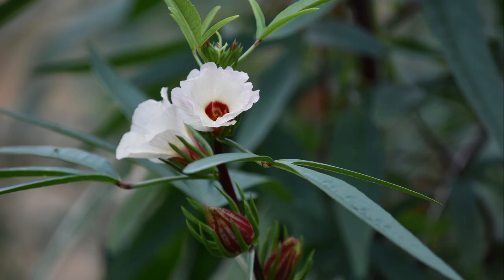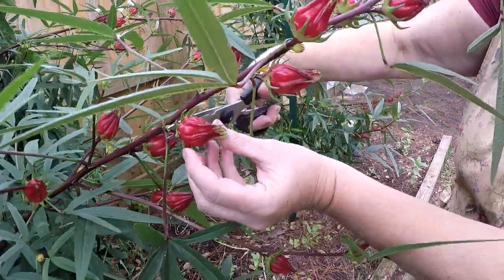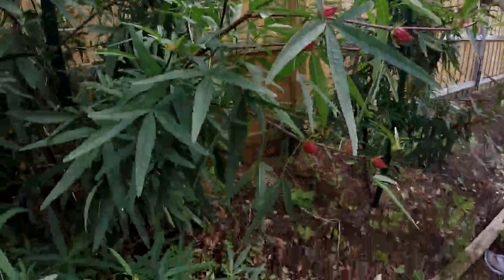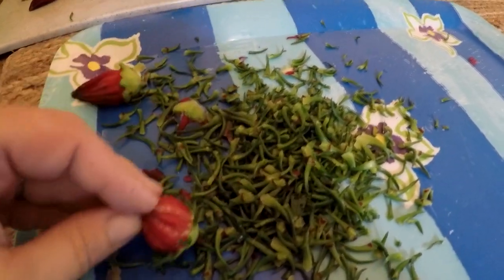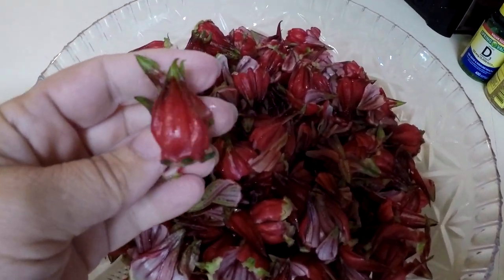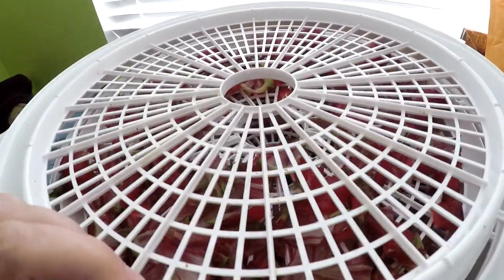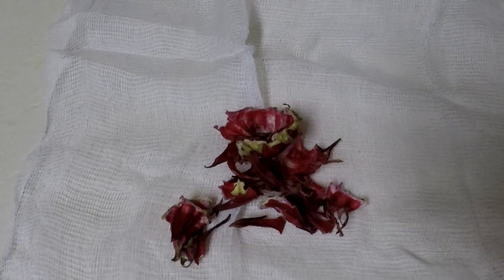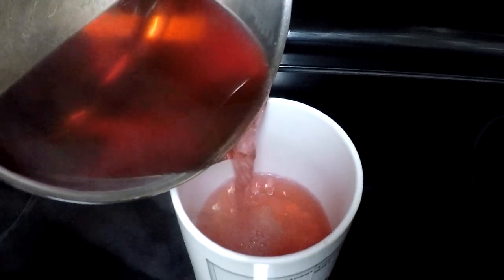How to use and preserve Red Roselle - Part 1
Let's learn about how to best use my Red Roselle plants!  In Part 1 of 2, we're going to learn how to pick, clean and dehydrate the roselle calyces (or calyxes) for hibiscus tea.